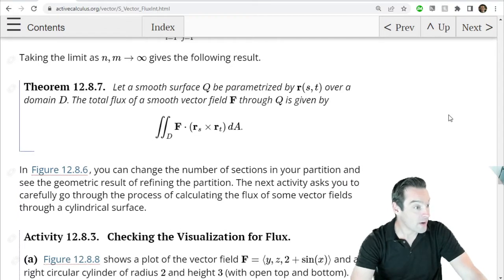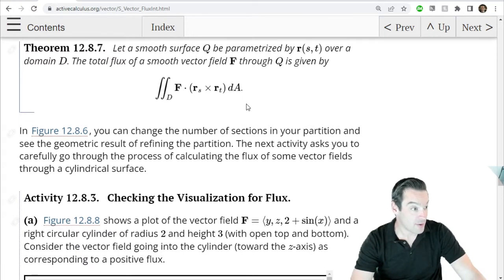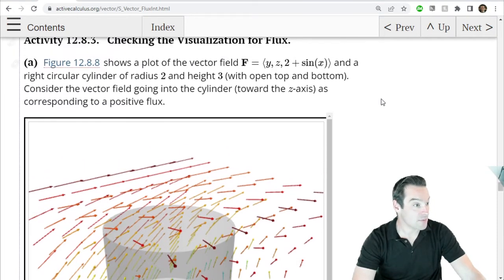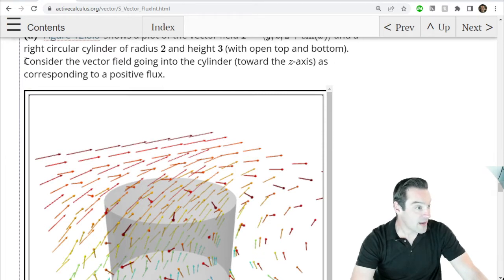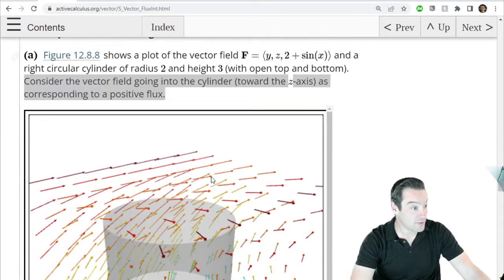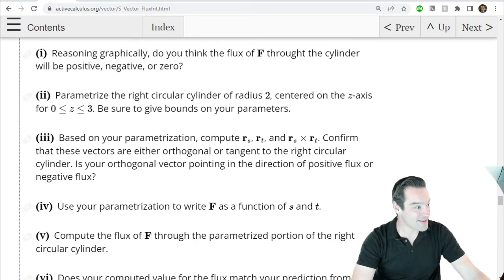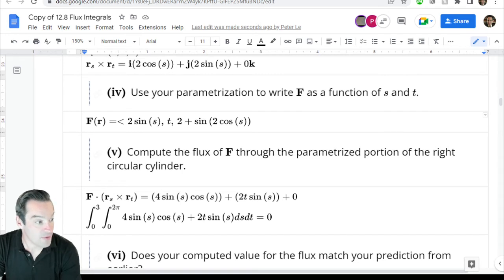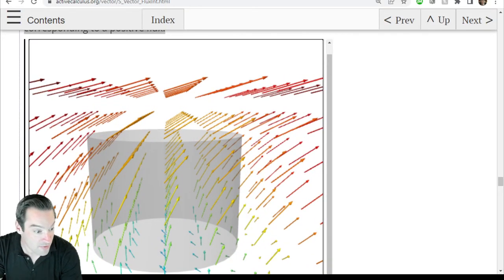261.12.8.3 Directly Computing a Flux Integral through a Cylinder